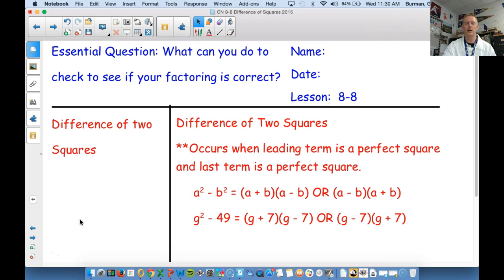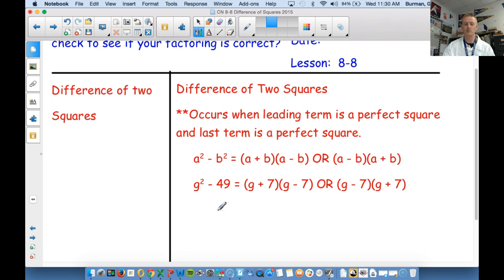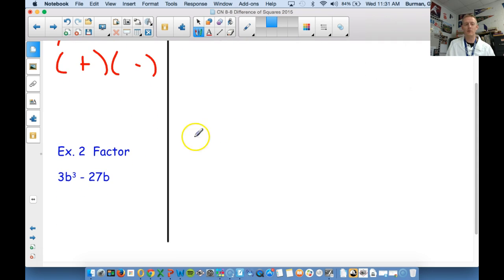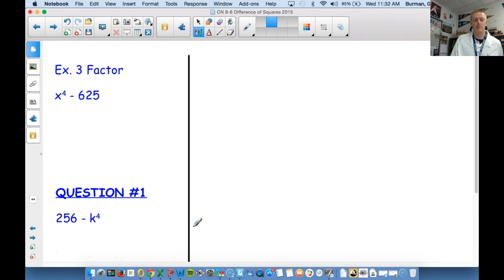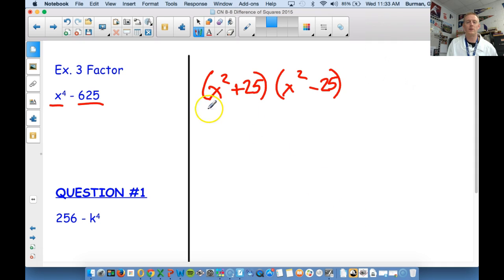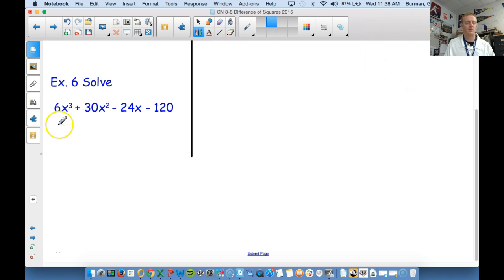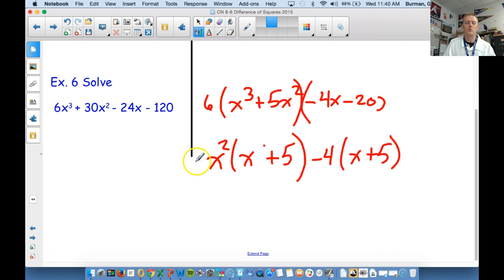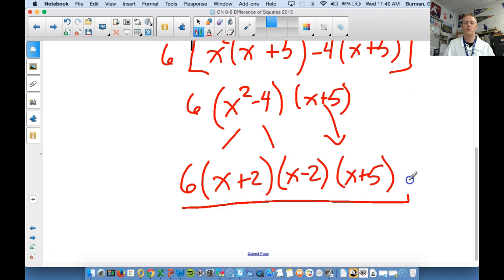ALGEBRA 8.8 DIFFERENCE OF SQUARES